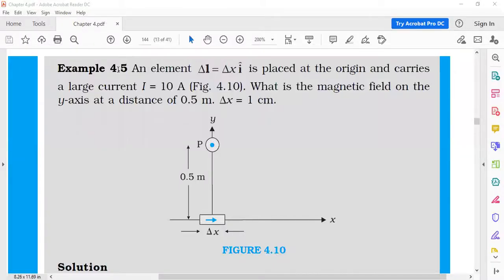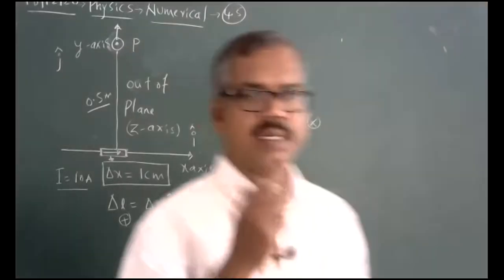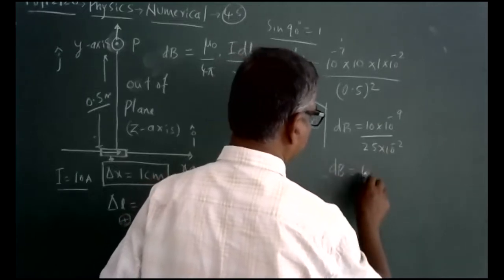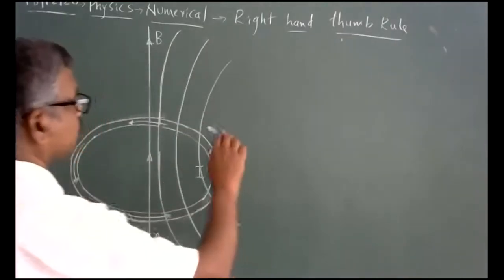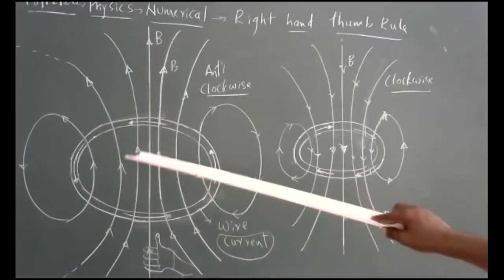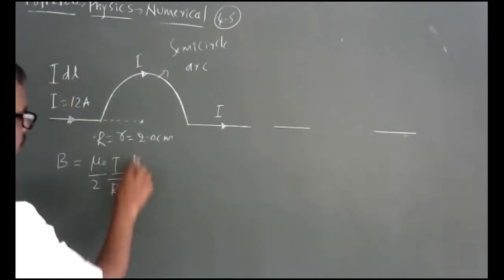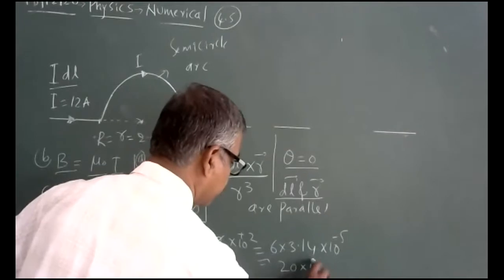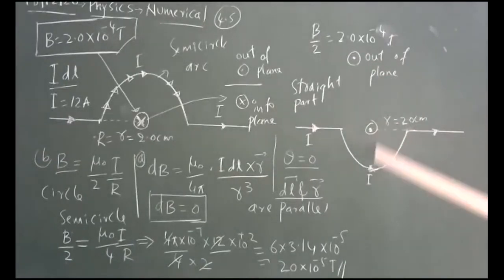MOVING CHARGES- NUMERICAL 2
MAGNETIC FIELD-NUMERICALS-2